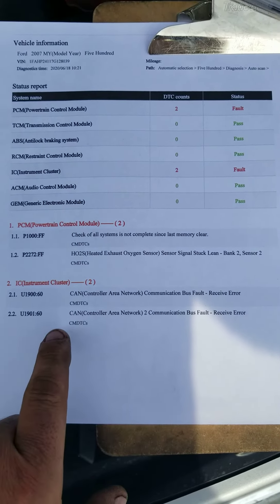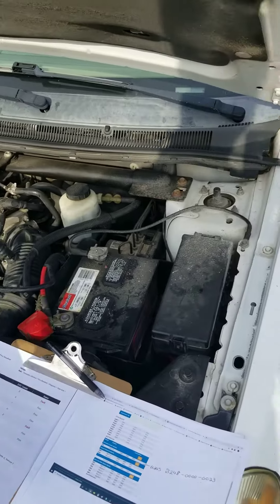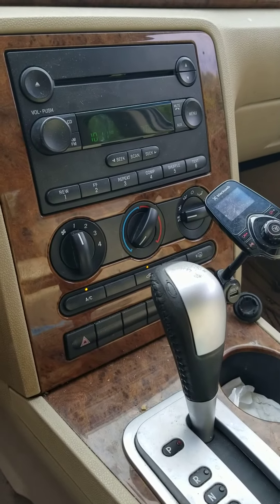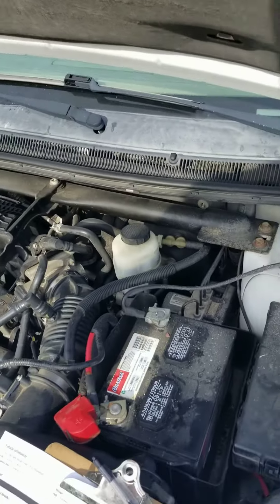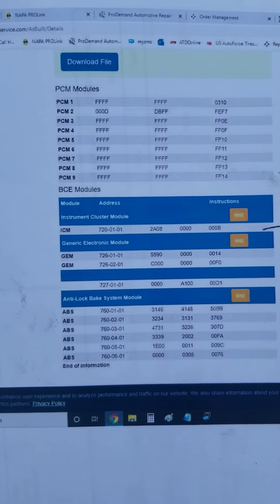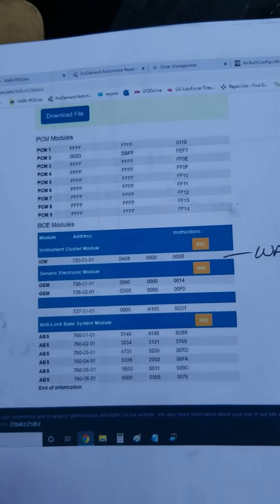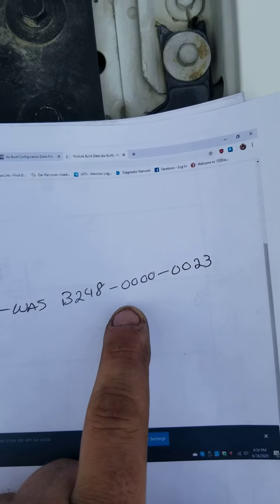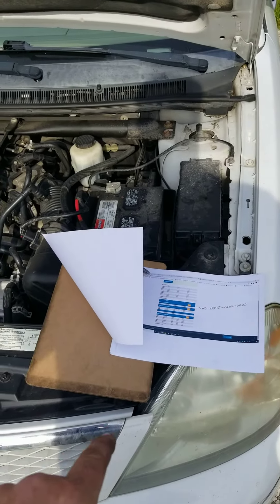No ac ford 500 taurus sable as built data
Found the instrument cluster had been changed and no one had coded it correctly,  it had the wrong as built data in it causing no ac function and a trac light on the dash